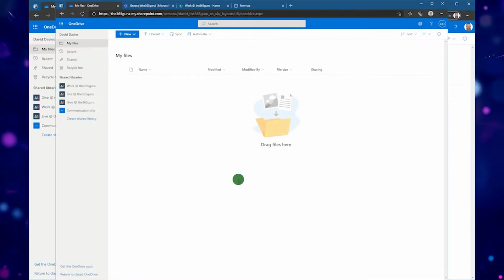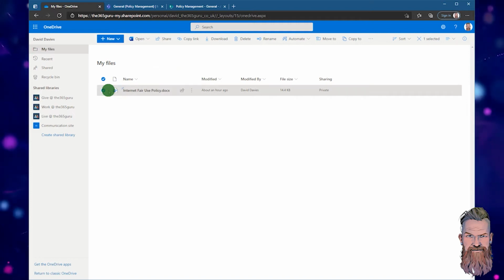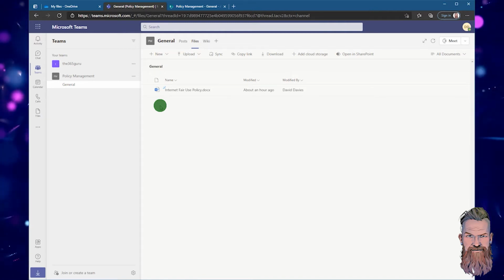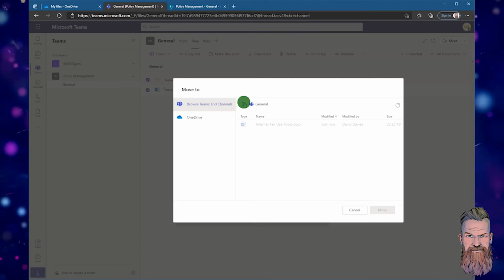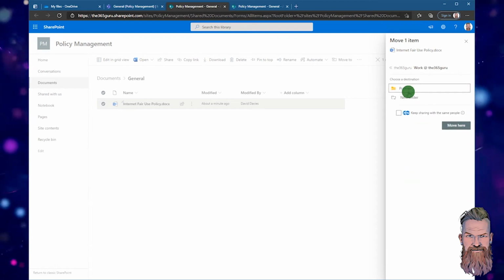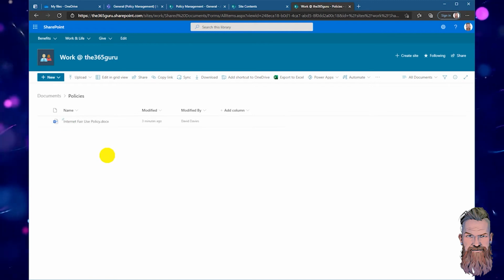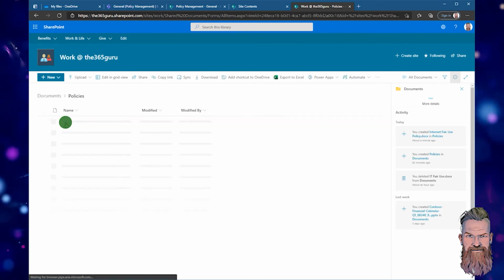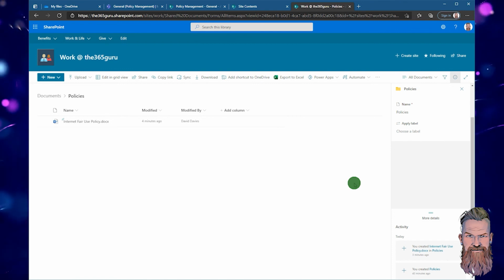The Office 365 Document Lifecycle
In this video, I'll explain all about the Office 365 Document Lifecycle.

I'll also tell you when to use which one!